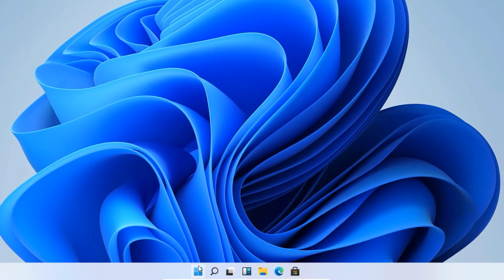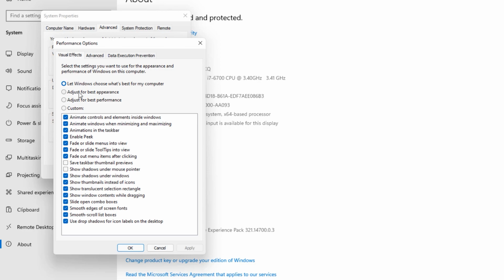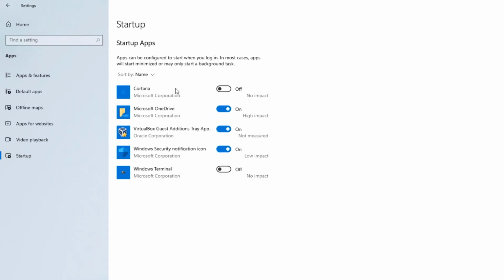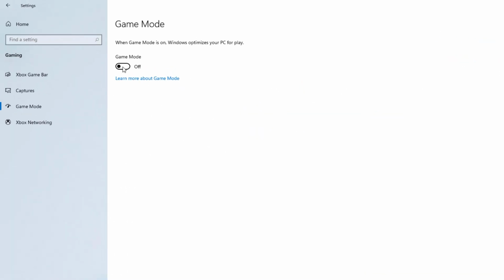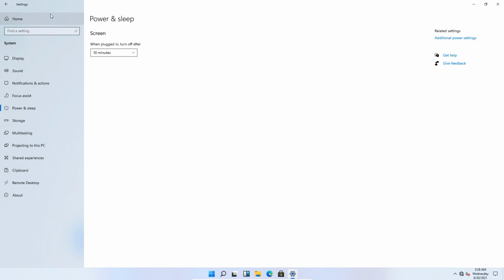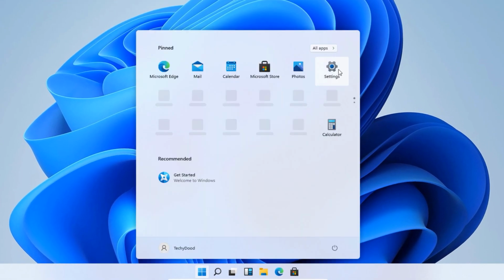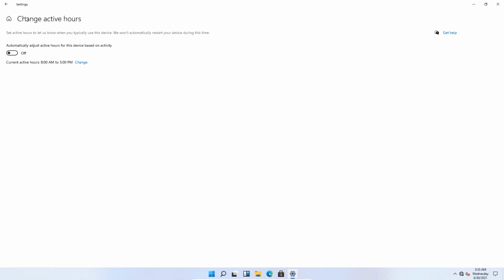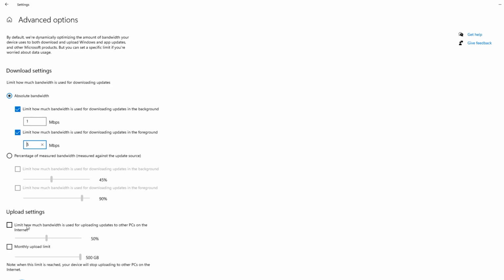🔧 How to Speed up and Optimize Windows 11 for Gaming 🛠 (Beginners Guide)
I'll show you some tweaks to speed up and optimize Windows 11 for Gaming and better performance!

Are you a non-techy user? No problem as this video is best for you! I'll be demonstrating the tweaks that easily be followed by anyone yet still benefit significant improvement in performance in Windows 11.

I'll be sharing my knowledge in how can you optimize Windows 11 for gaming and unlock the best performance out of your device or operating system.

Timestamps
0:00 Intro
0:16 Sponsor: Cdkoffers.com
0:56 The obvious tweak...
1:30 Let's disable animations on Windows 11
2:30 Slow Startup? Let's improve that!
3:30 Enable game mode feature
3:54 Use High Performance Profile
4:35 Uninstall unused / bloatware apps
5:15 Setup Active Hours
6:23 Limit Windows Update

Artist Name: The Spacies
Song Name: Heartbeat (Instrumental)
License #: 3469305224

Support by donating any amount!